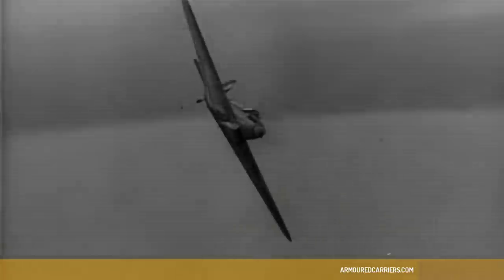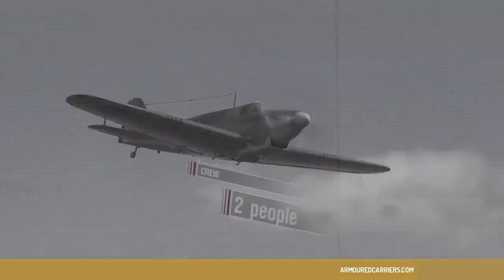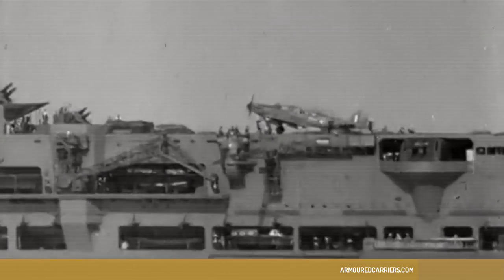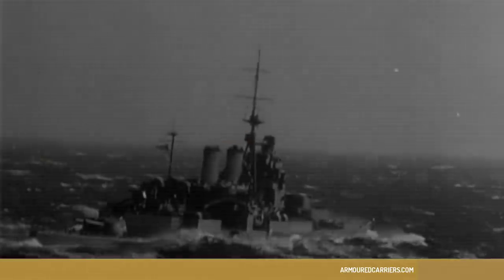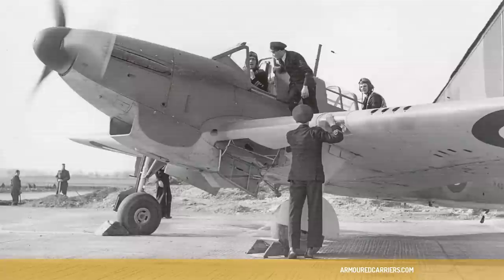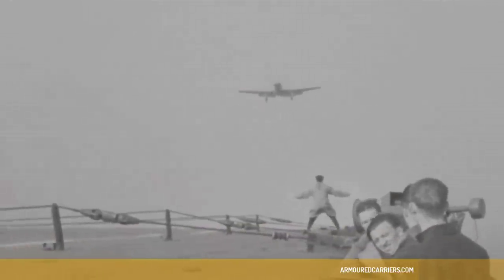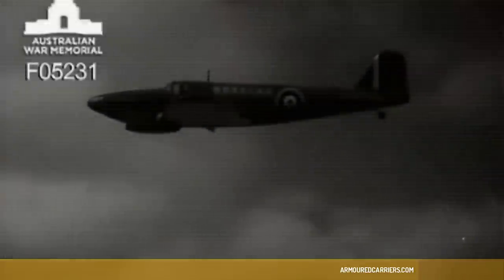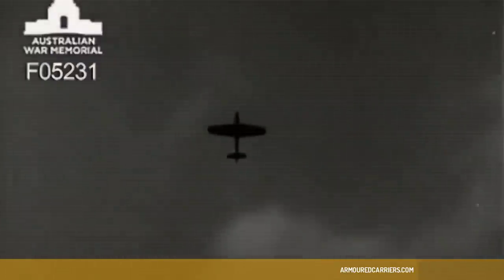Fairey Fulmar: The fleet fighter that 'held the line'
The Fairey Fulmar fleet fighter represents a turning point in naval aviation. The all-metal low-wing monoplane was an emergency stop-gap program initiated in the late 1930s to fill a heavy fighter gap in the Royal Navy. It was built to be a reconnaissance aircraft capable of defending the fleet against long-range bombers and spotters before the advent of radar. But, in World War II, it was asked to do much, much more.